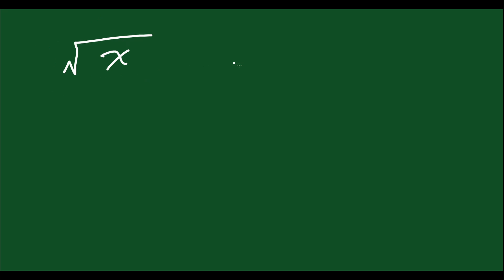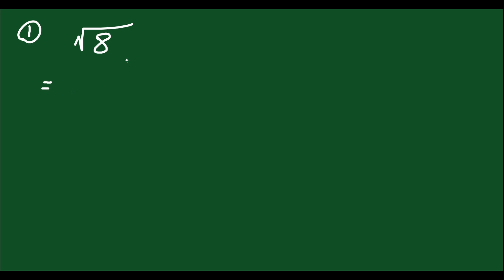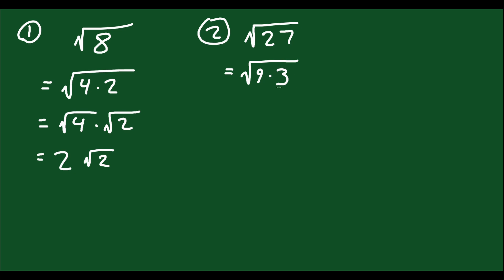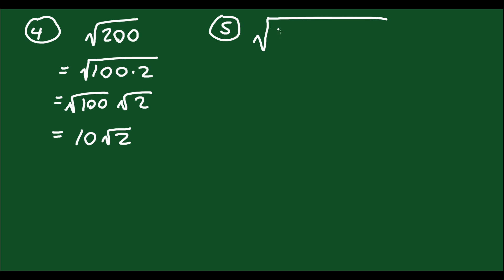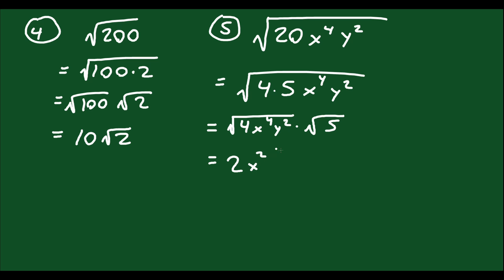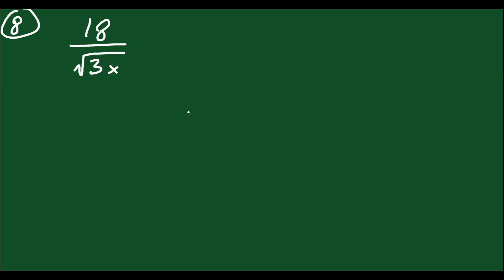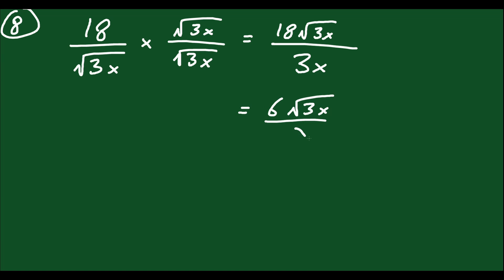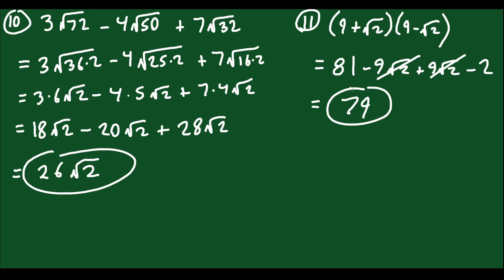Simplifying Radicals (Roots)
Here we attempt to simplify radical expressions (expressions containing roots).